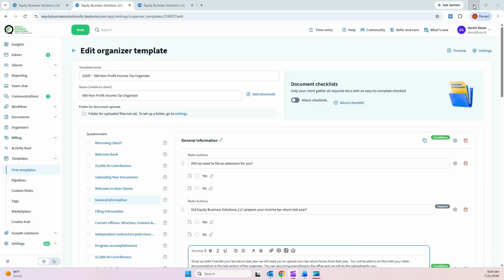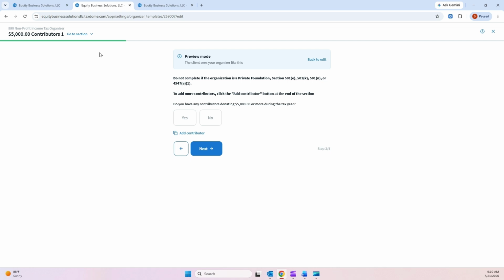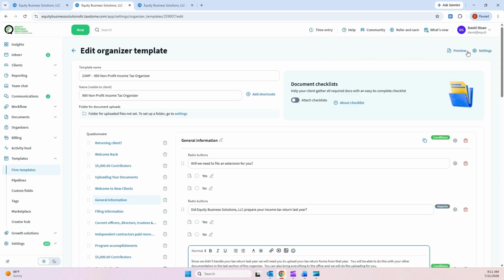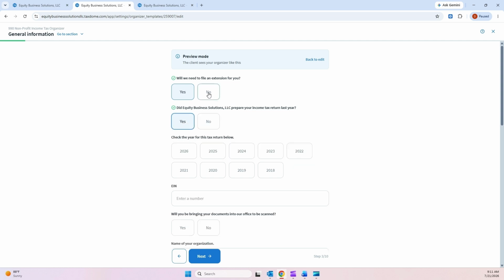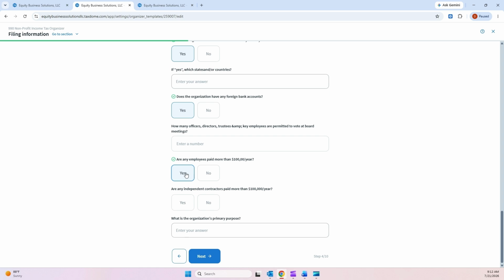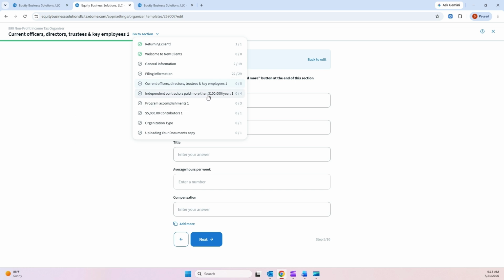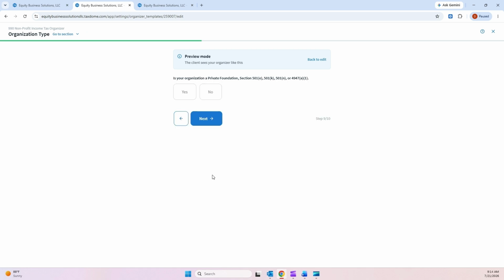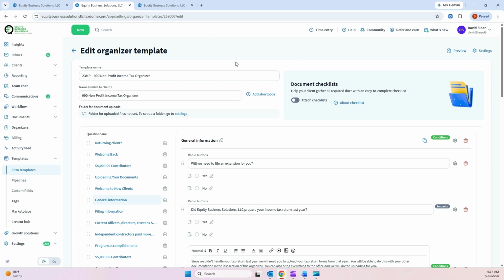990 Organizer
Welcome to Equity Business Solutions, LLC

Returning clients:

Since all client information is uploaded to our tax program each year we decided to take a different approach for all returning clients. We have shortened the form and asking only for what might have changed for the returning client in the past year.

The first question on all of our organizers is "Are you a returning client?" If the answer is "Yes" they are taken to a Welcome Back page designed specifically for them. If the following sections and questions do not cover all changes they can reach out to their tax preparer and discuss those.

The documents your client uploads will also show what you need for this year's return.

Tax Dome has a new feature that creates a list of documents clients will need to provide for this year which is based off of the previous tax return. It is the tax firm's choice to use this feature. All instructions are in Tax Dome. Our organizer explains the process of uploading all their documents on the final page of each new and returning client. We also give clients in our local area the choice of bringing all their documents to the office for uploading.

When a New Client clicks "No" to the question about being a Returning Client they are also taken to a Welcome Page with instructions on how the form works. We have included all the questions you will need to prepare for your New Client's return.

Tax Dome features we are using and we are not using:

Conditional logic so each client will only see questions that are for their situation.

The Prefill feature is a great idea however we chose not to use it in any of our organizers for the following reasons.

To simplify the form for all clients.
From feedback we received from our clients and tax preparers there was a need to change how certain questions were worded to help with understanding.

You might have run into these issues as well. When you change a question from the previous year the Prefill feature does not work for the current returns.

Our solution is not to use the feature. Instead develop organizers that have the short form for returning clients and an extensive part for new clients.

If you want to use the prefill feature it is easy to add. Our suggestion is to use this new version for one tax season to see how you like how it works and how the questions are worded. You can edit easily.